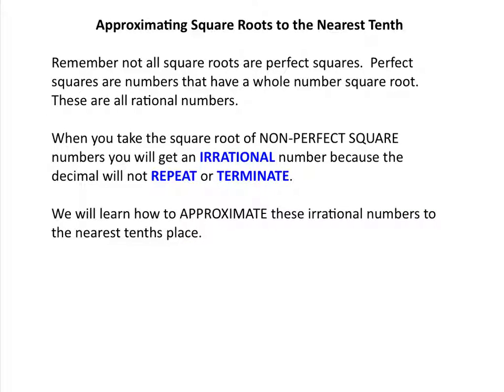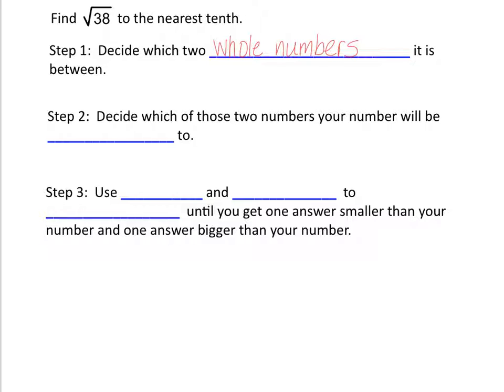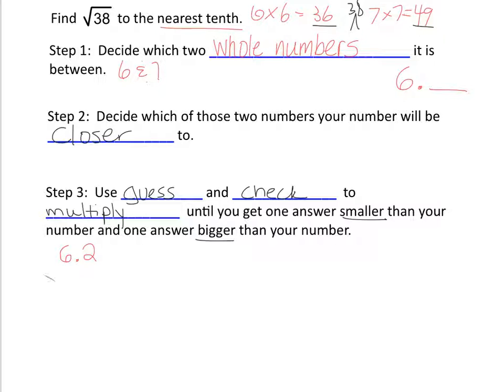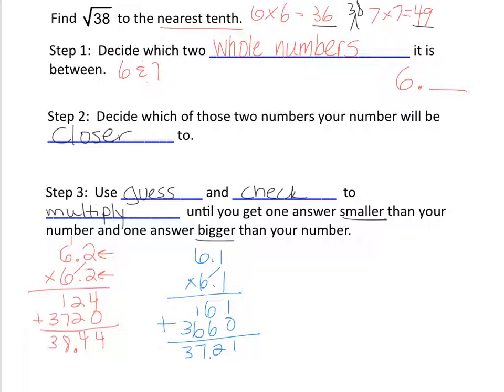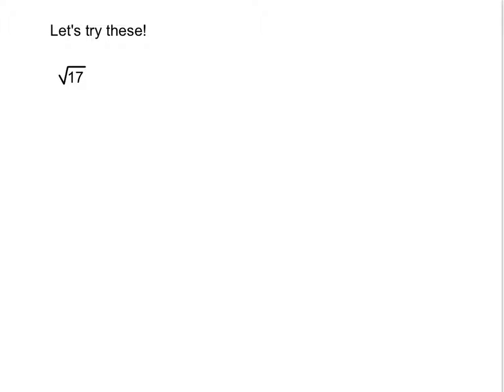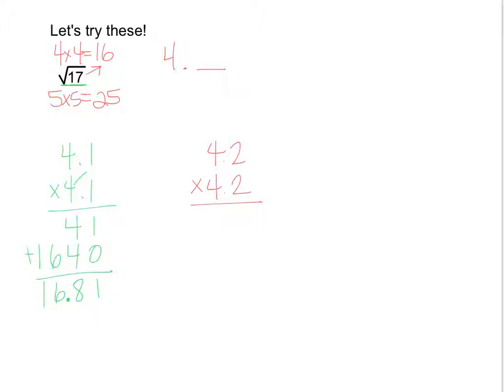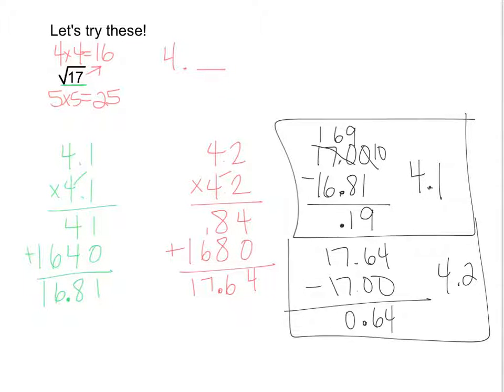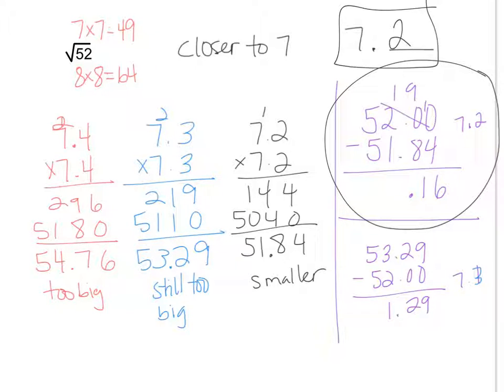approximating square roots class presentation